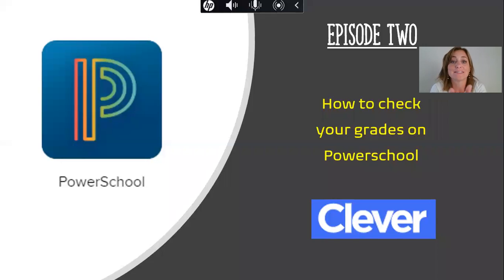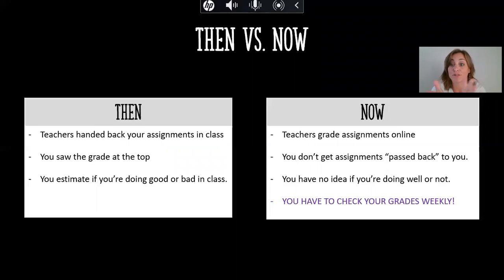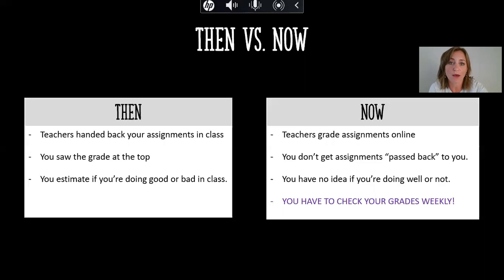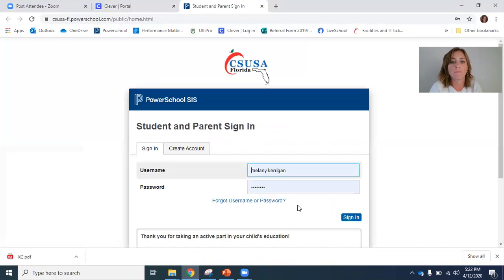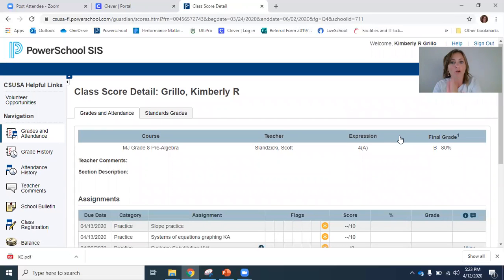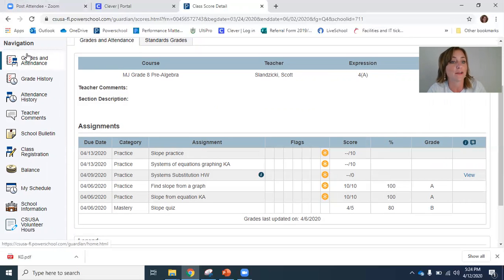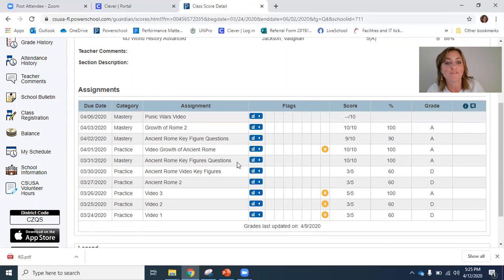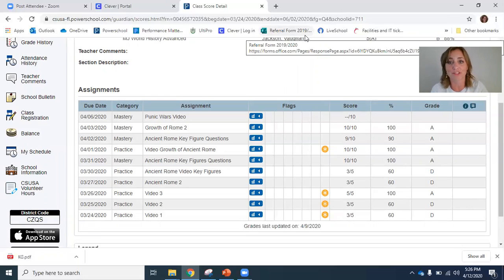"The Dean's List" Episode 2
In this new virtual school world are you having trouble getting organized?  Don't know where to start? Tune in with Mrs. Kerrigan each Monday as she share tips and tricks of being a virtual school student.

"The Dean's List" is a segment  where Mrs Kerrigan will show students how to get organized and set up for success -both in the virtual classroom and in life!  Many of these skills students (and parents!) can carry over into other activities and goals!   Mrs Kerrigan will feature tasks such as how to use a calendar, how to prioritize assignments and responsibilities, how to communicate with teachers and how to be a responsible person overall.

This week is all about teaching students how to check their grades on PowerSchool.